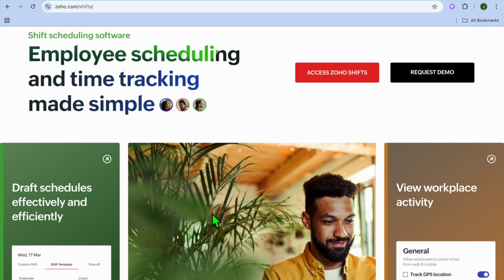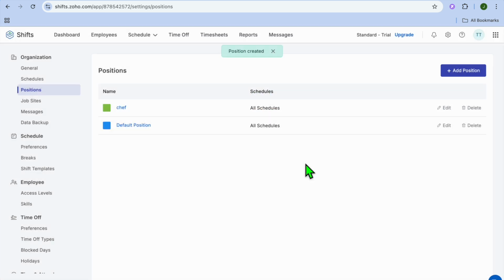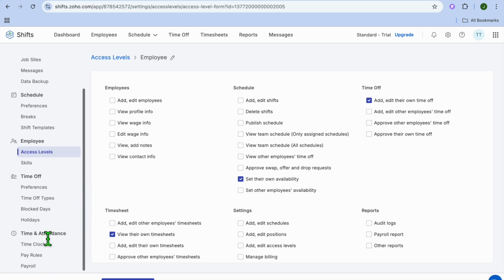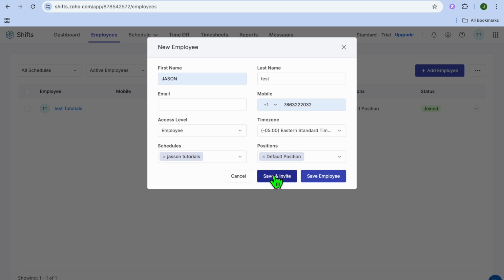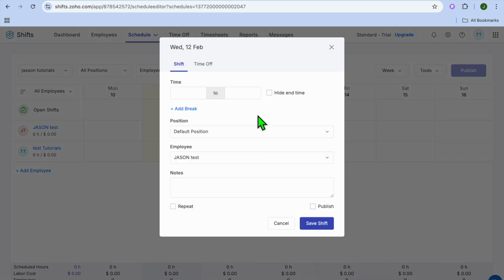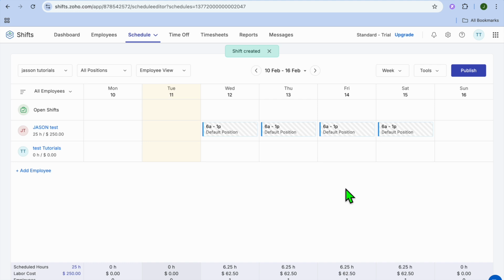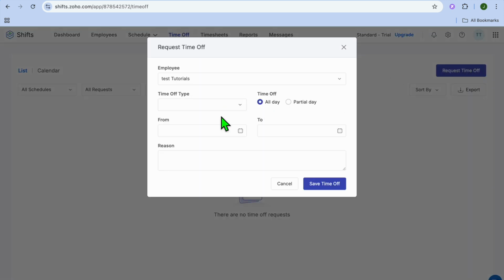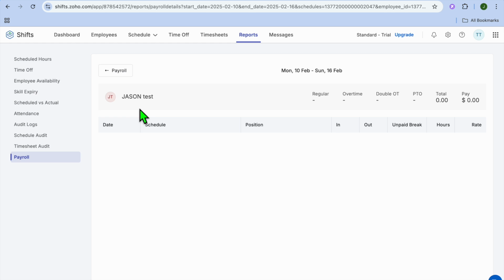ZOHO SHIFTS TUTORIAL, BEST EMPLOYEE SCHEDULING AND TIME TRACKING SOFTWARE